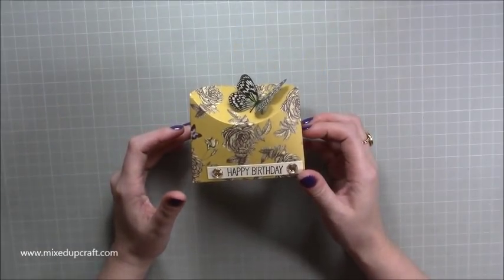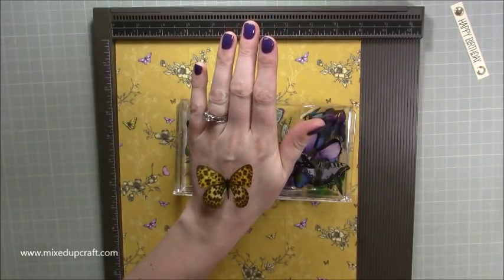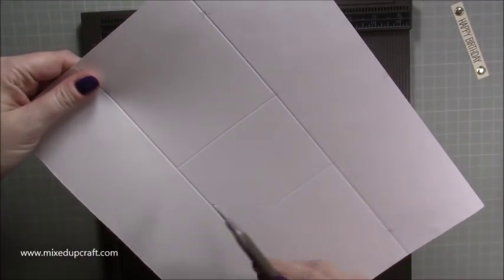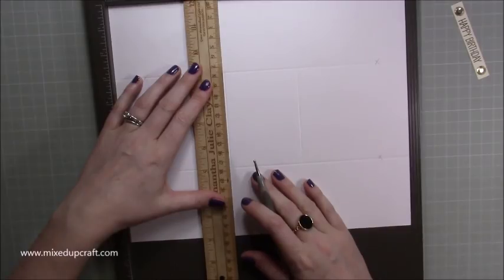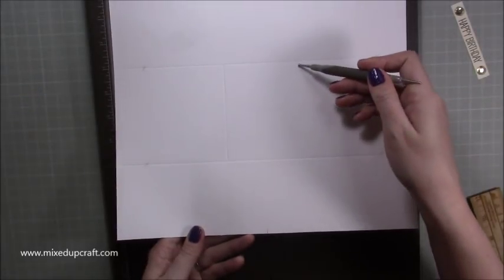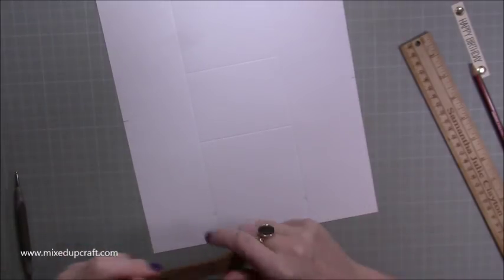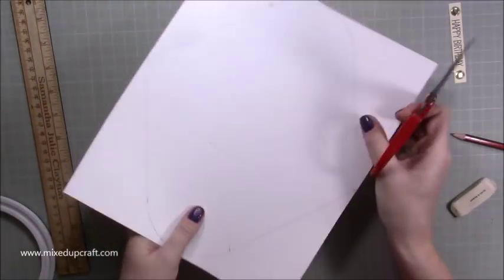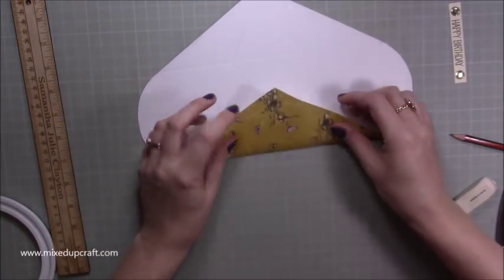Curved Box | Original Design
In this tutorial, I show you how to make an unusual gift box. This has similarities to my Pop Box and is very fun to make. Check out the links below to my blog and social media channels.

Sam